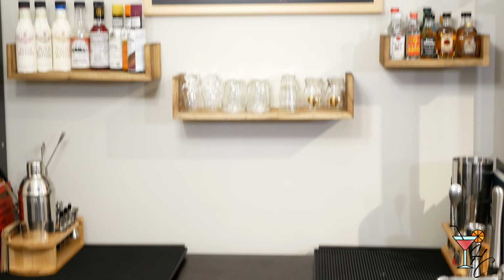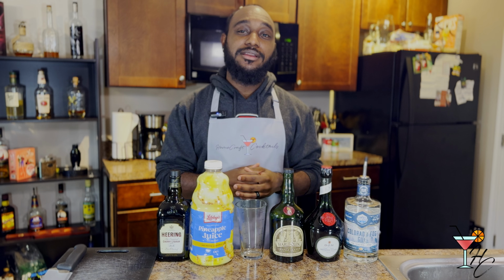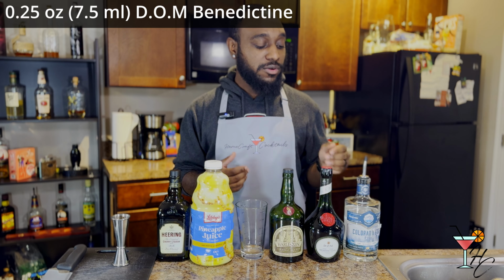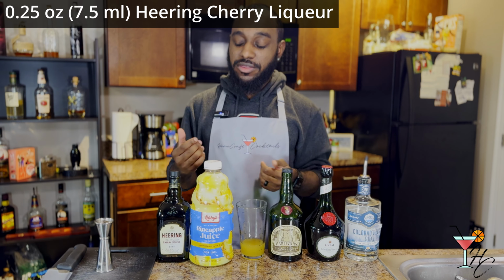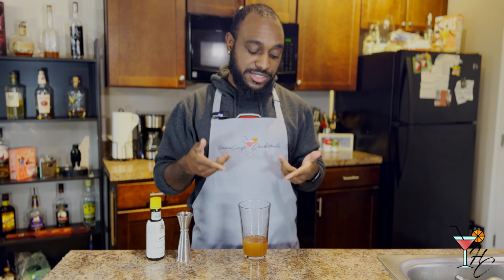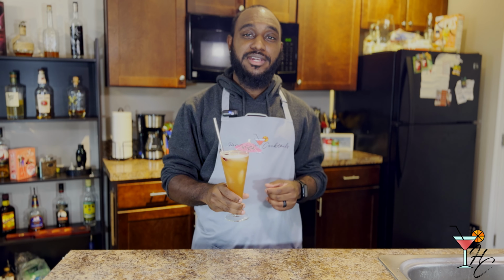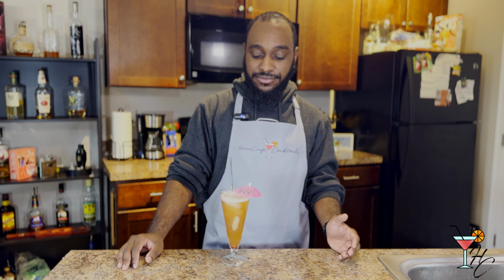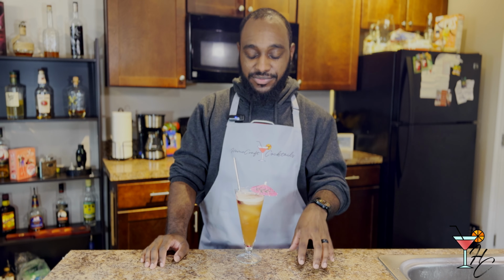How to Make a Singapore Sling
From its early 20th-century origins at Long Bar in Raffles hotel to the evolution of its recipe, discover the perfect blend of tartness and refreshment -- the Singapore Sling!

0.75 oz (22.5 ml) Gin
0.25 oz (7.5 ml) Benedictine
0.25 oz (7.5 ml) Grand Marnier
0.25 oz (7.5 ml) Heering cherry liqueur
1 oz (30 ml) Pineapple Juice
0.5 oz (15 ml) Lime Juice
1 Dash Angostura bitters
Club soda, chilled, to top
Garnish: orange slice
Garnish: cherry

Add the gin, Benedictine, Grand Marnier, Heering cherry liqueur, pineapple juice, lime juice and bitters into a shaker with ice and shake 10-15 seconds.

Strain into a sling or high ball glass over fresh ice, and top with the club soda. (*Yes, I realized I didn't utilize Club Soda in this video, complete mistake on my part!)

Garnish with an orange slice and a cherry.